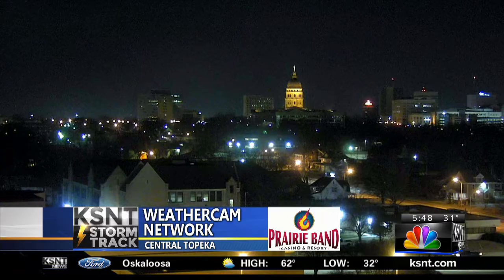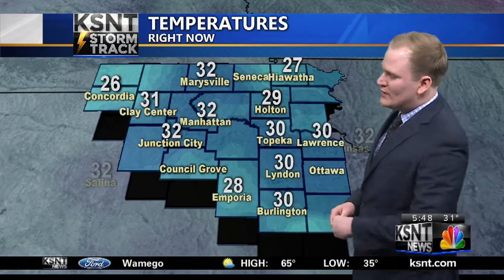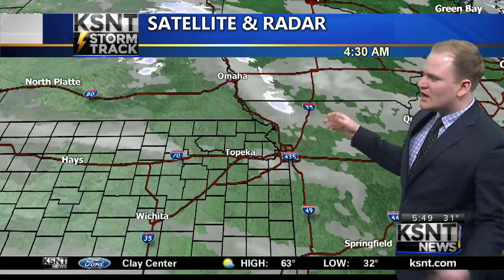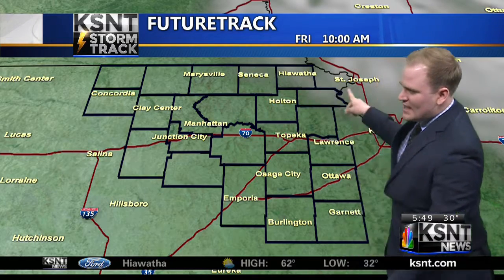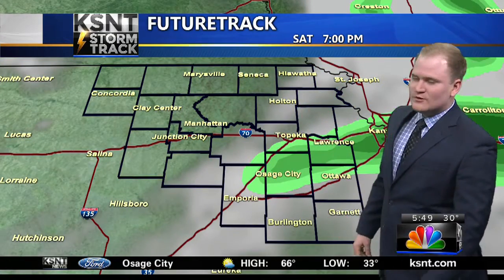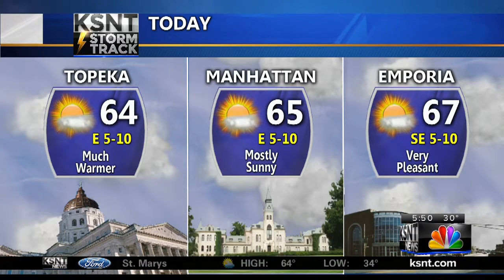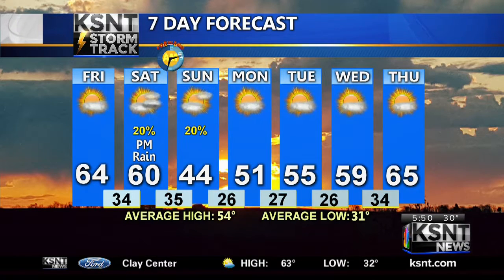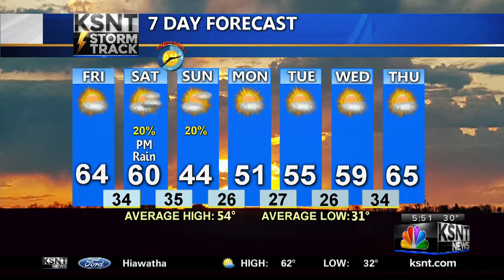Friday AM Weather Update